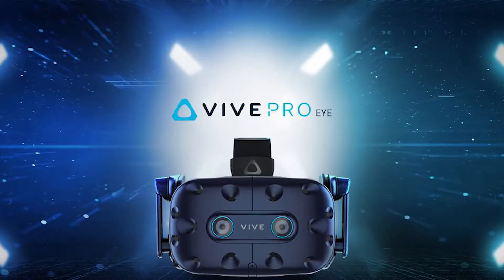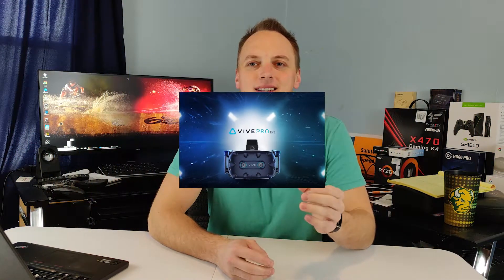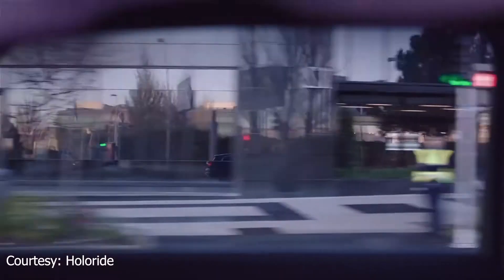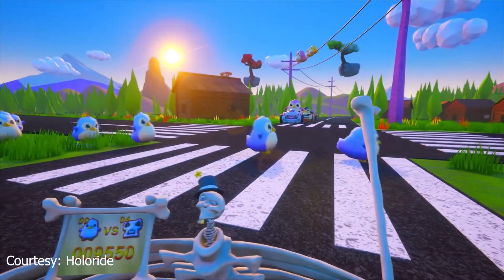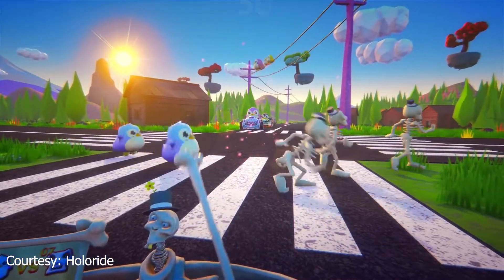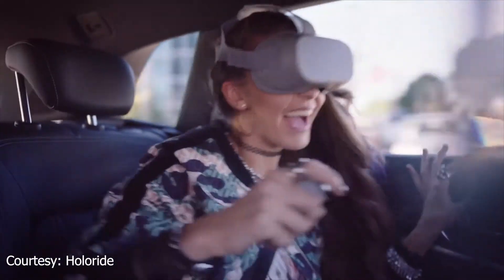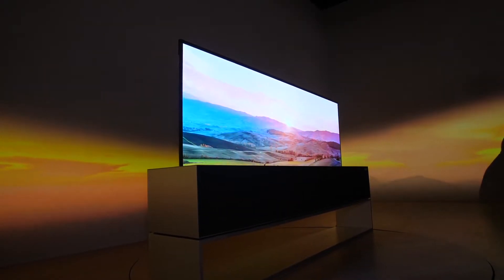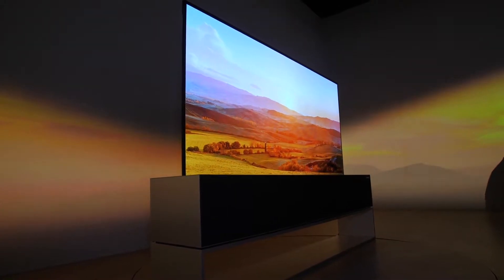Best of CES 2019 | The future of technology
Hey Everyone!

I go over my favorites of CES 2019, these products are the future of the technology world. They might not be finished products, but they will be integral in advancing the future. I look at LG rollable OLED TVs, a foldable phone from Royole, MicroLED TVs from Samsung, VR from Vive Pro Eye and Holoride, and a couple of great new options in Wifi 6 / 801.11ax technology!